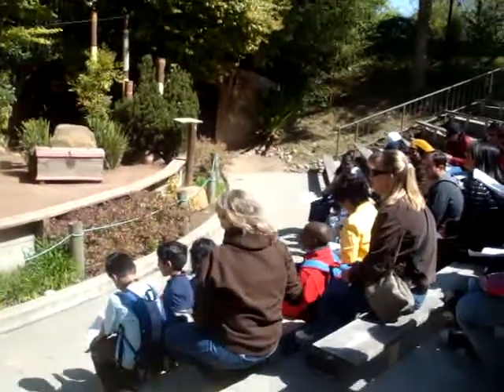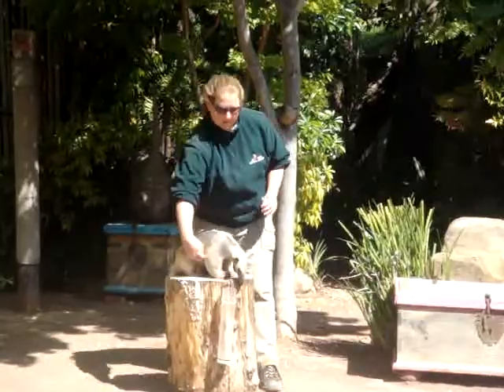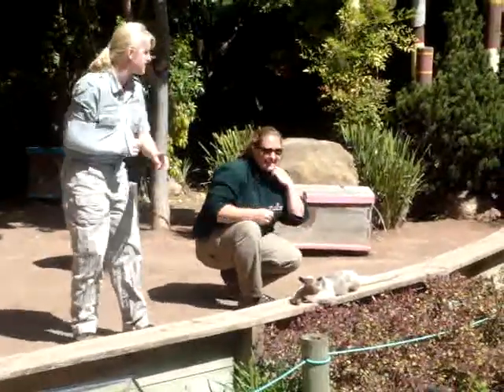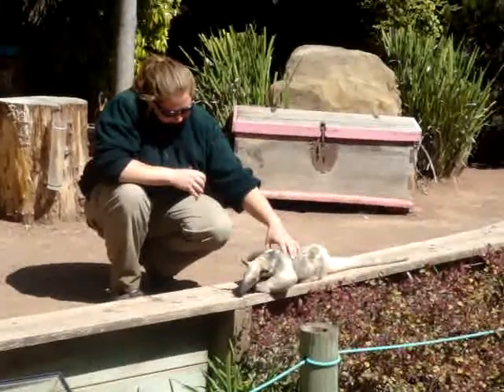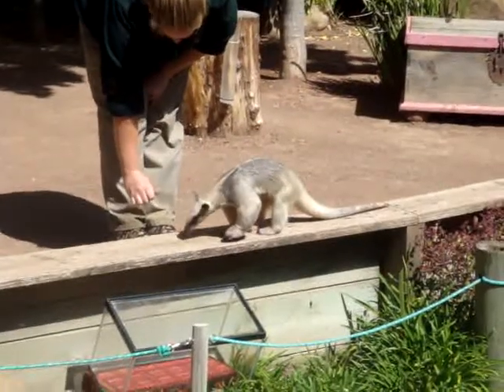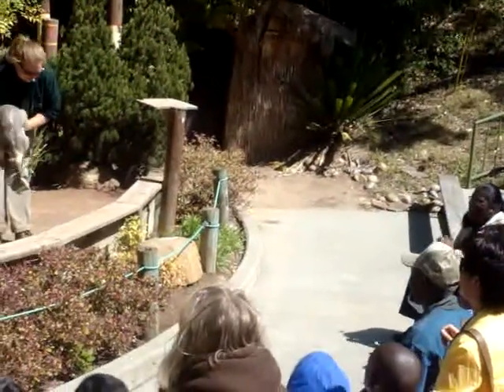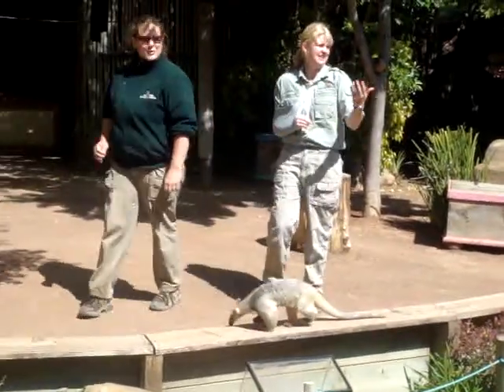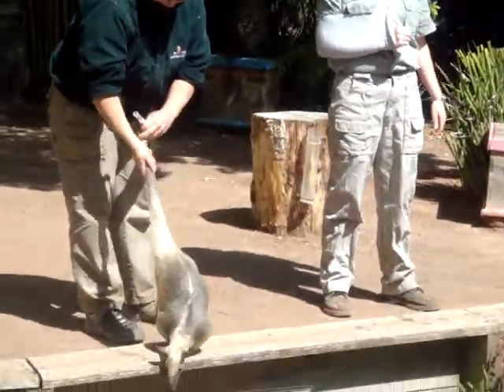SixFlag Discovery Kingdom -3